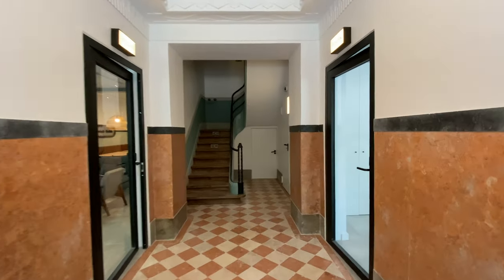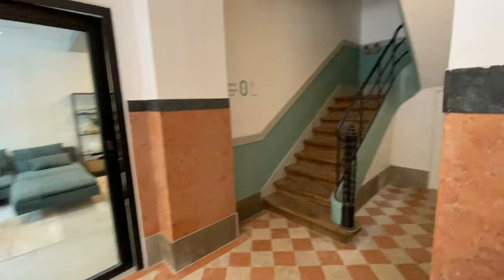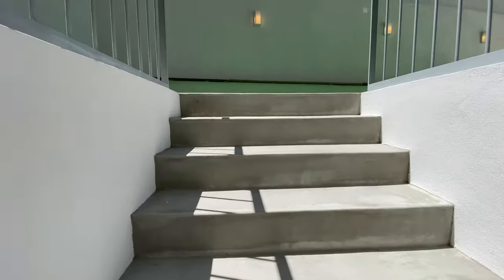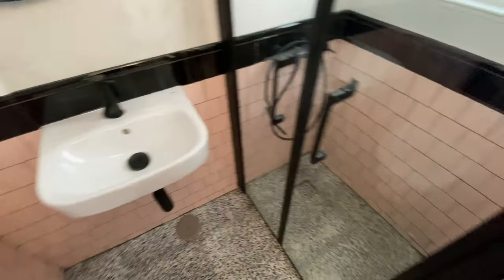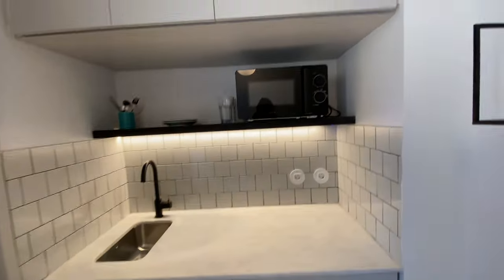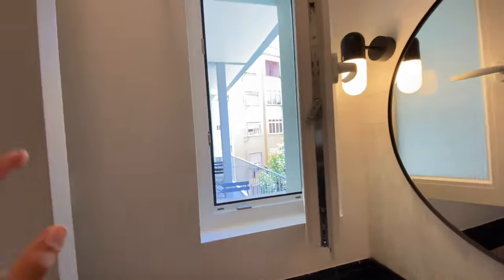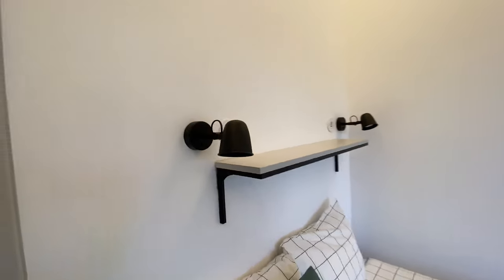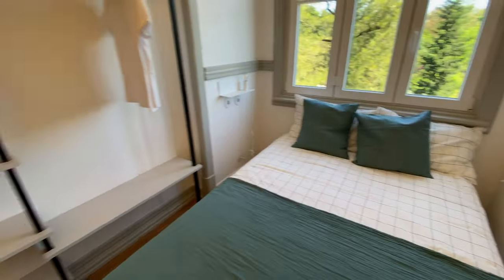Rooms for rent in a Coliving in São Domingos De Benfica - Spotahome (ref 574331)